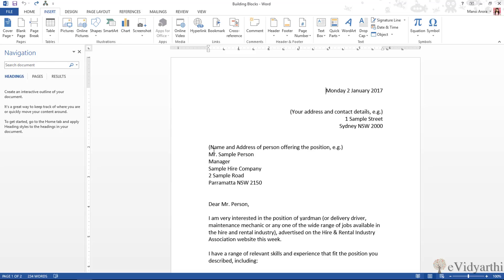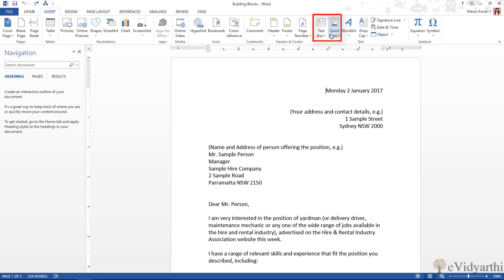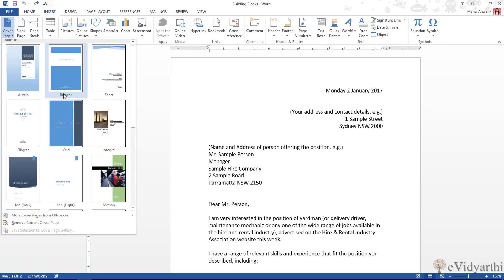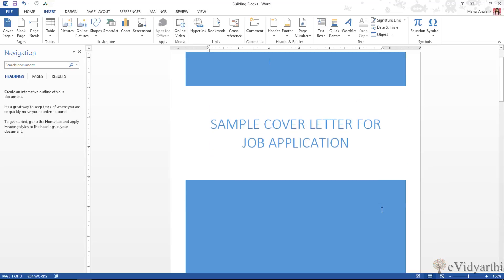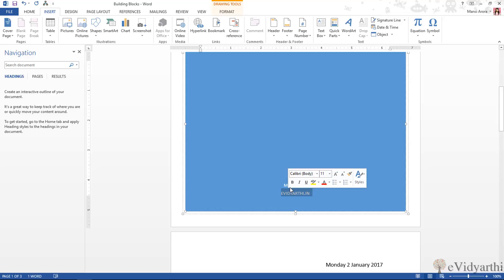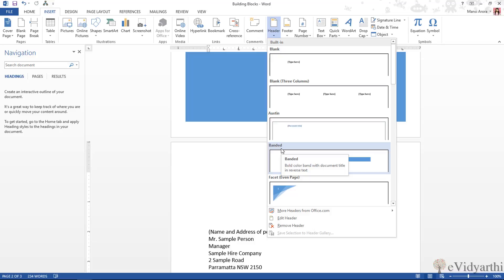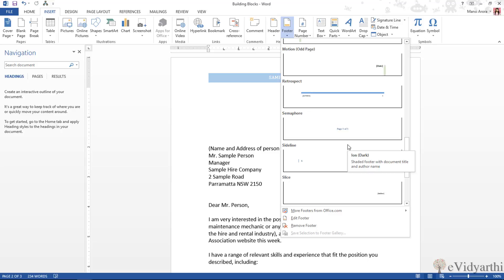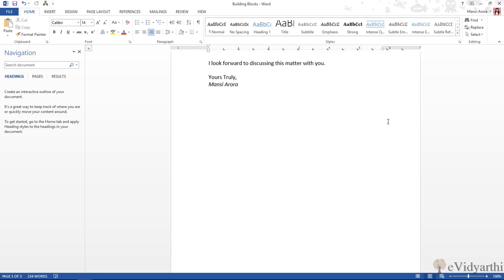Word 2013 Tutorial Creating Building Blocks || Chapter 11 | Video 4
In this tutorial we will learn using Building Blocks. Advance MS Word 2013 Tutorial in hindi. View complete course at evidyarthi.in